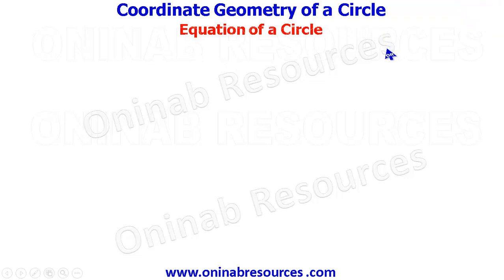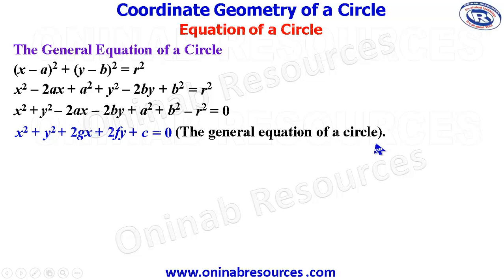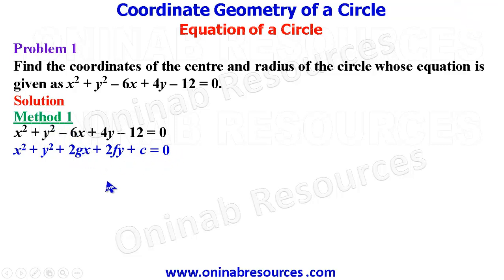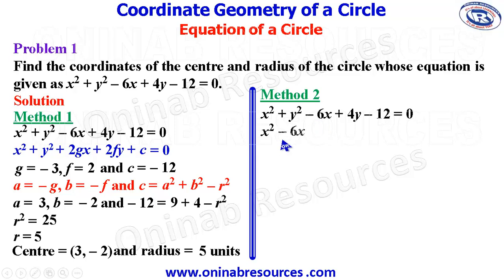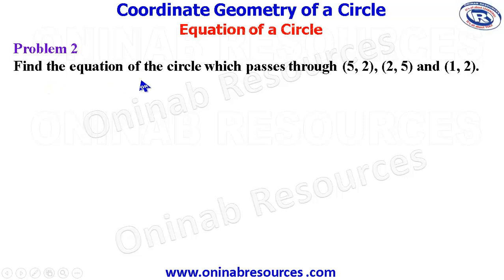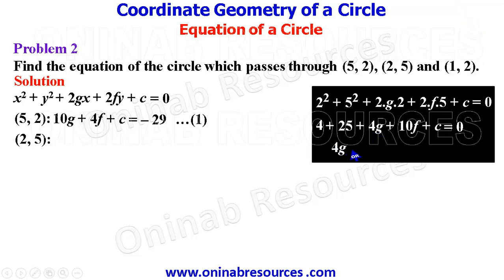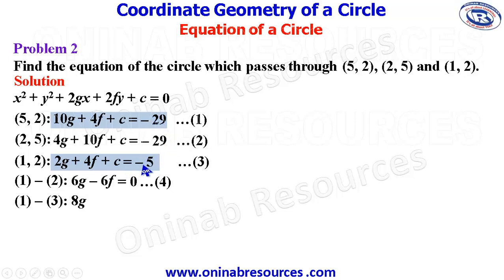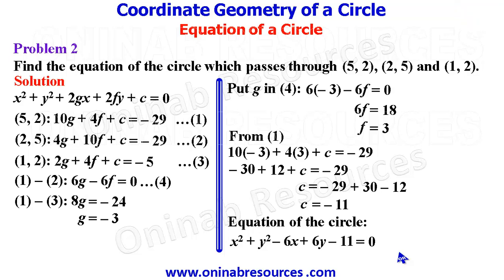Coordinate Geometry of a Circle: Part 2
The video explains how to derived the general equation of a circle and its applications to solve problems.